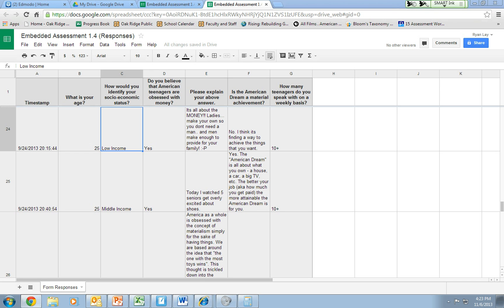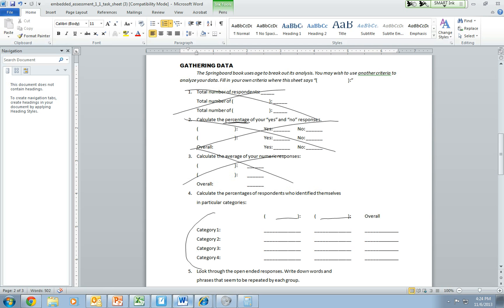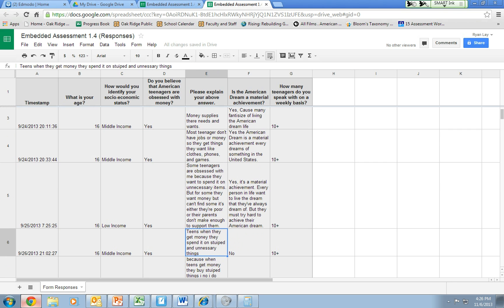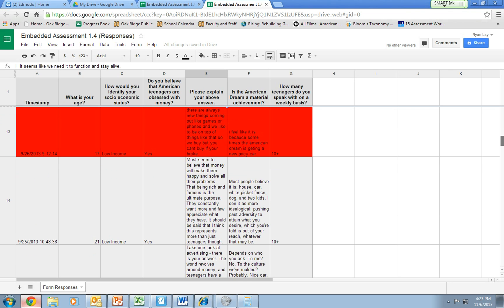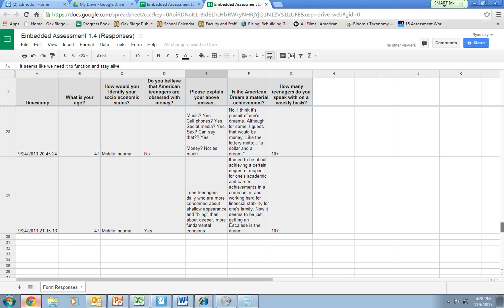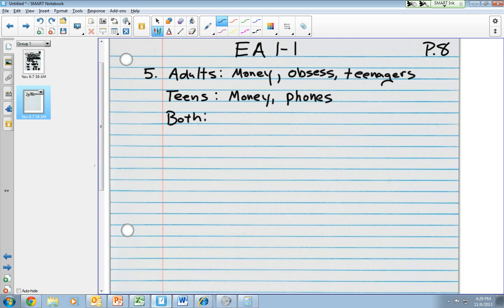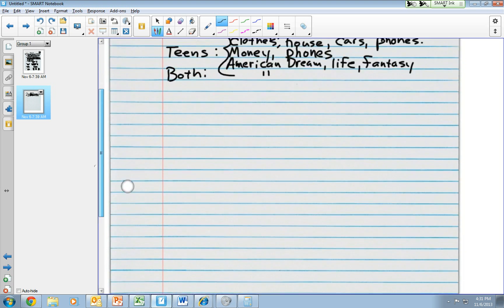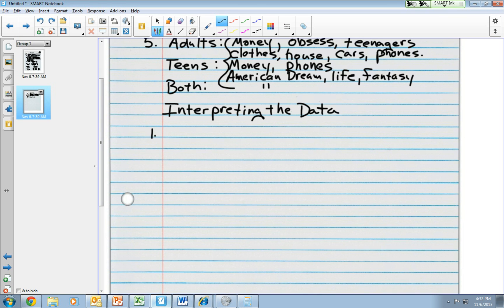Embedded Assessment 1-1 (5)